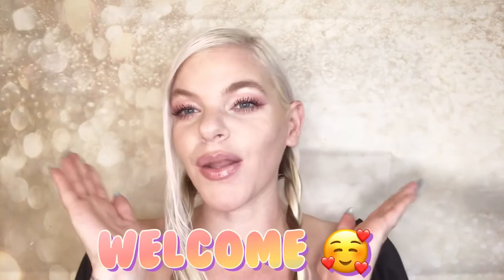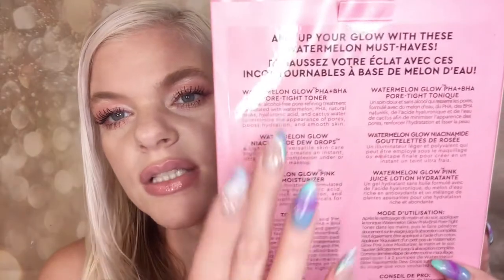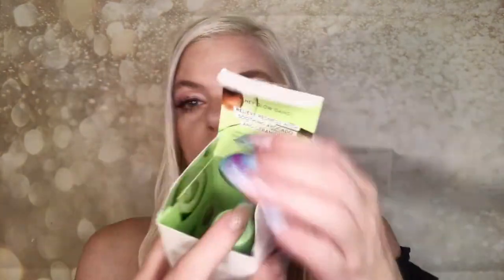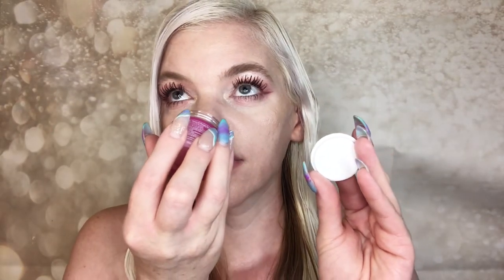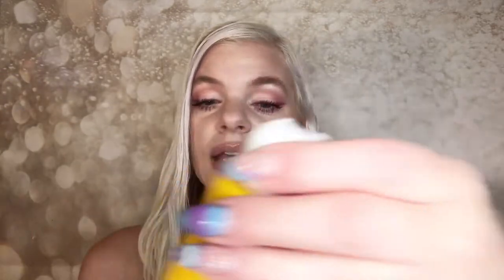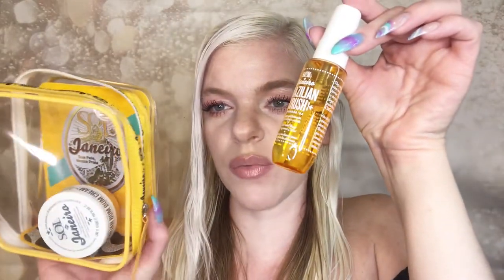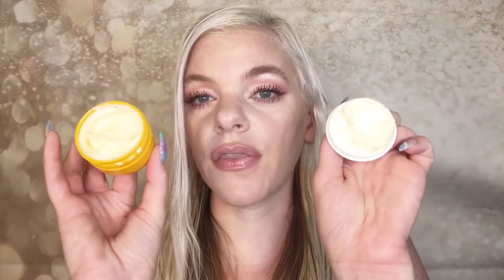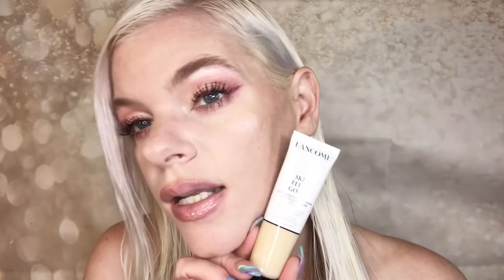SEPHORA HAUL 🥰 GLOW RECIPE/ CHARLOTTE TILBURY/ FIRST AID BEAUTY/ LANEIGE/ YSL/ LANCÔME AN MORE 🥰